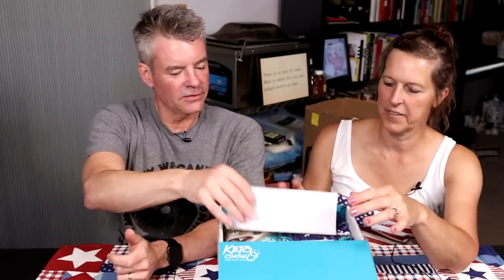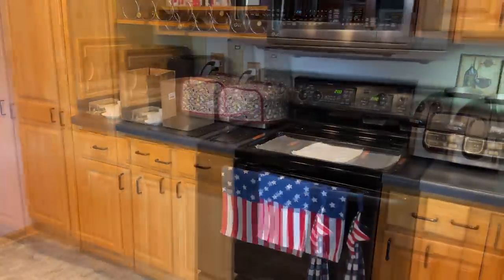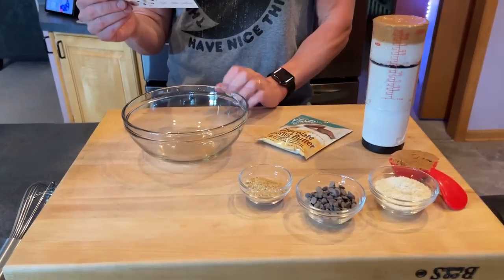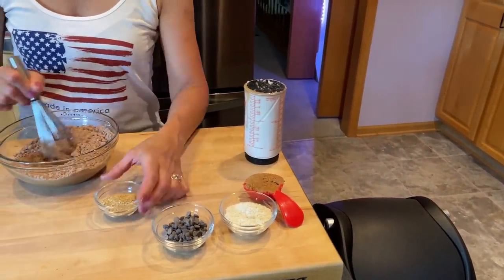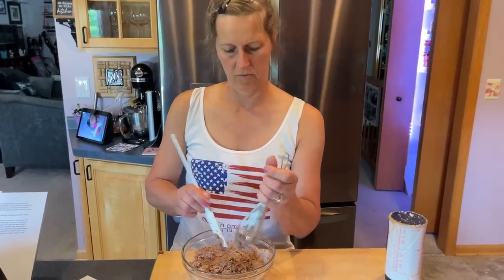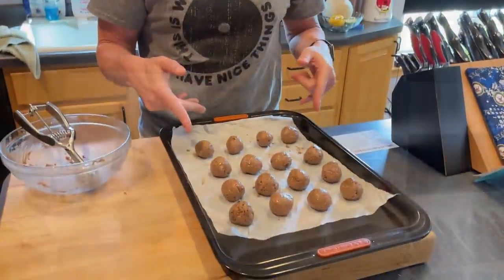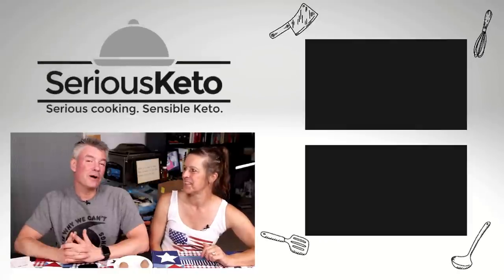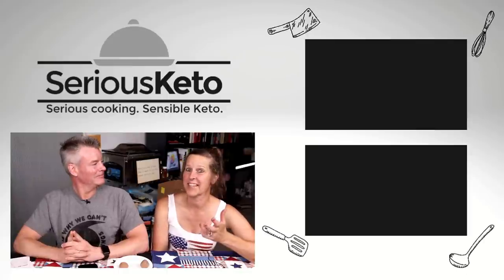Keto Chow June Box Unboxed - Plus We Make a Recipe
Since the main "surprise" in the Keto Chow Surprise My Chow box is the recipe cards, this month, Terry and I make one of the recipes as part of this video and give it a taste test.

Products used in this video besides Keto Chow:
Variable measuring cup
Swerve Brown
Small cookie scoop

SeriousKeto is a participant in the Amazon Services LLC Associates Program, an affiliate advertising program designed to provide a means for sites to earn advertising fees by advertising and linking to Amazon.  I earn from qualifying purchases made from both Amazon and Keto Chow.